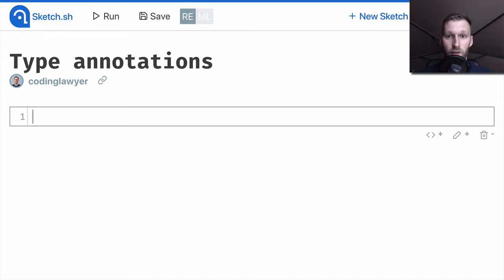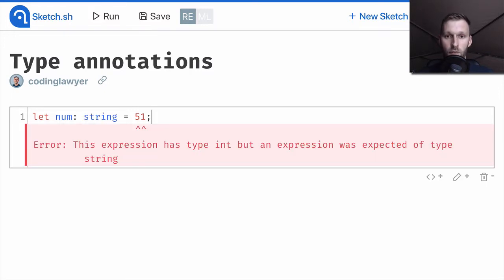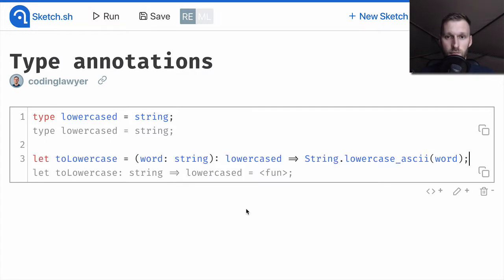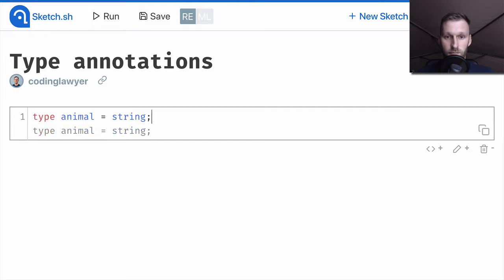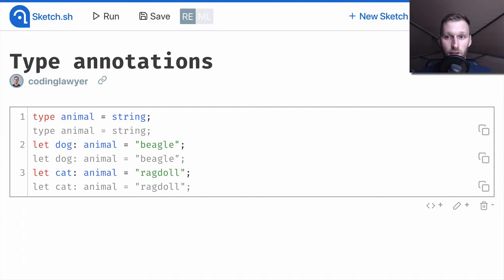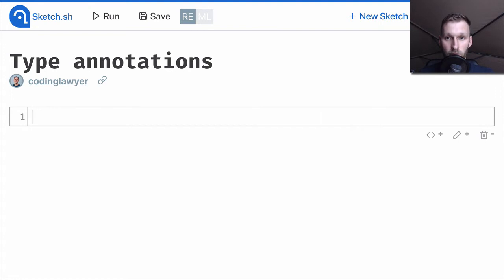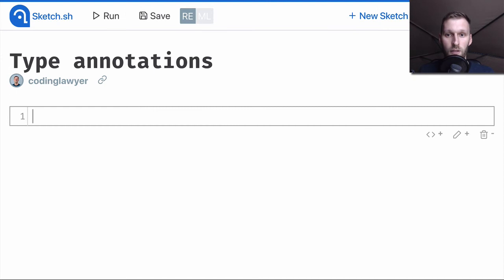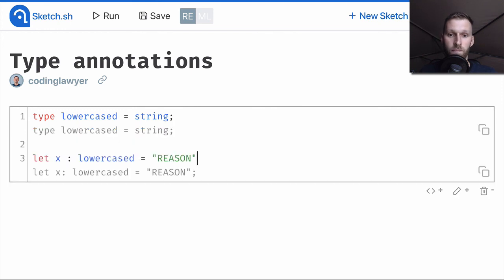Learn ReasonML | 02-Basic data structures | 01-Type annotations